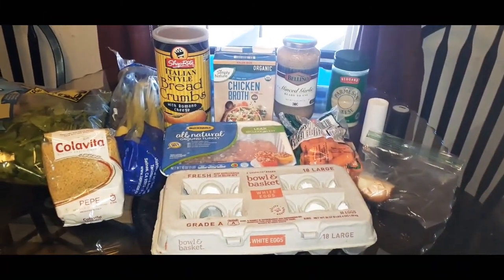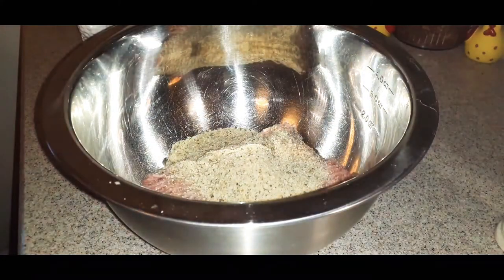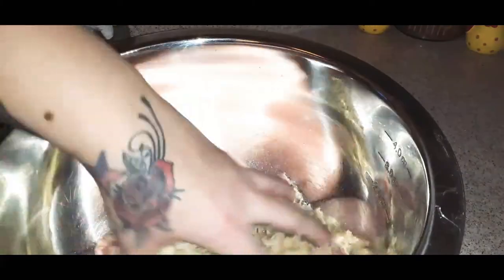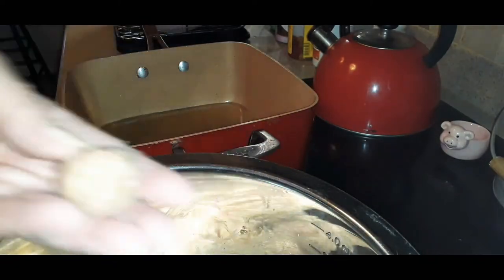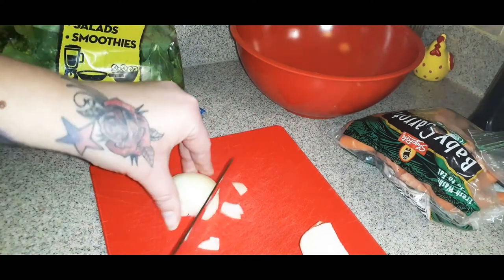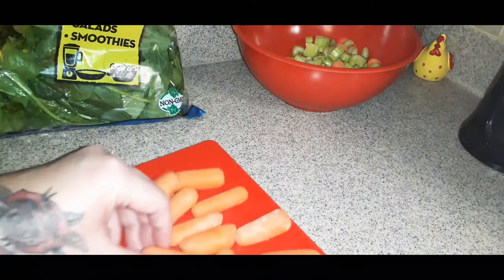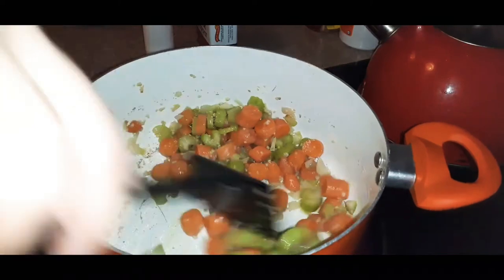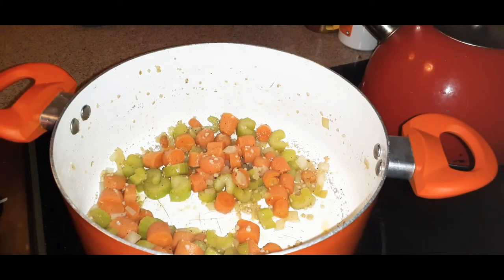Homemade Italian Wedding Soup ❄ Vlogmas day 14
Come cook with me ❣ Today is home Italian wedding soup for the win on this cold snowy day ❄